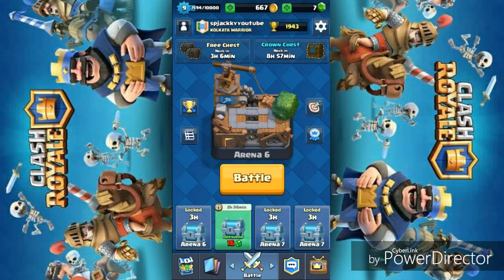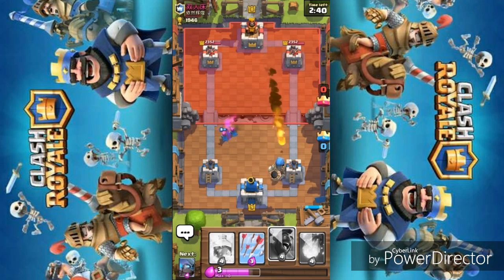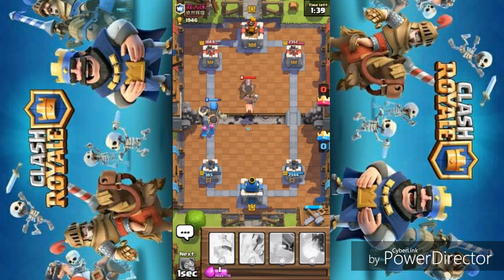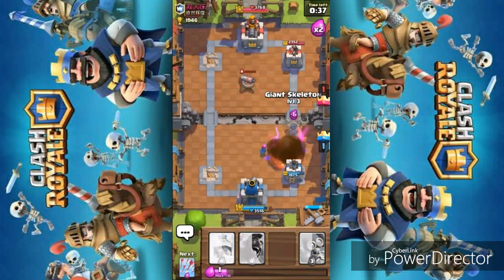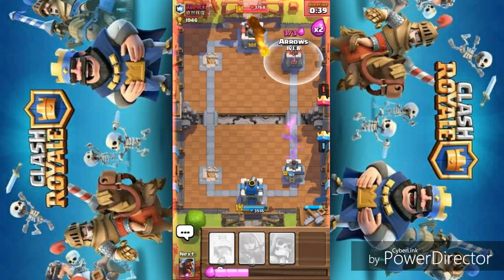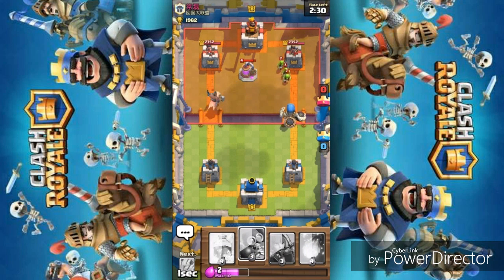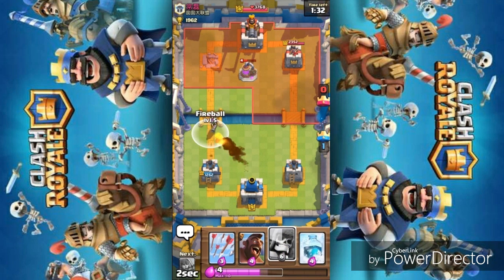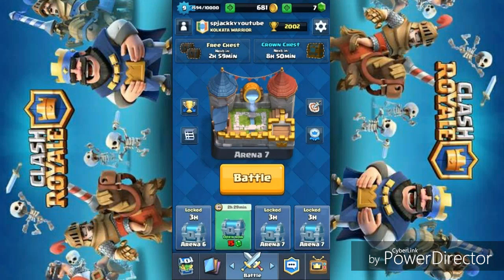CLASH ROYALE-HOW TO PUSH FROM ARENA4 TO ARENA6